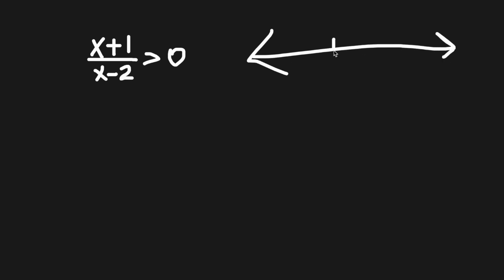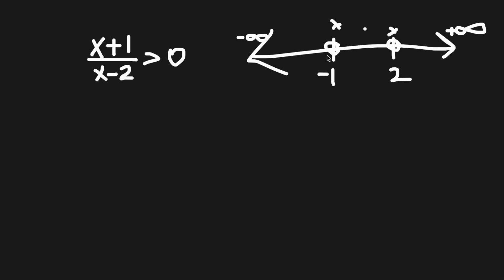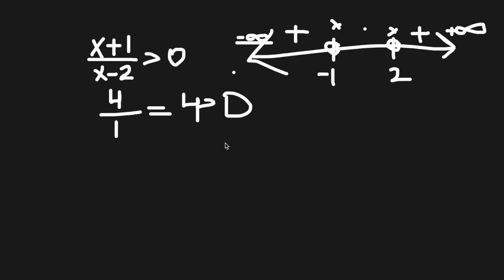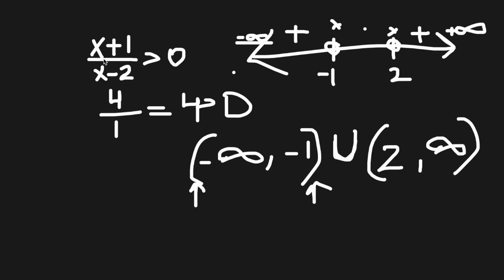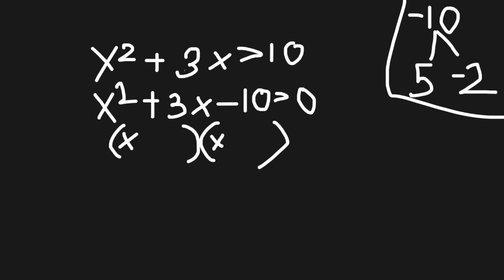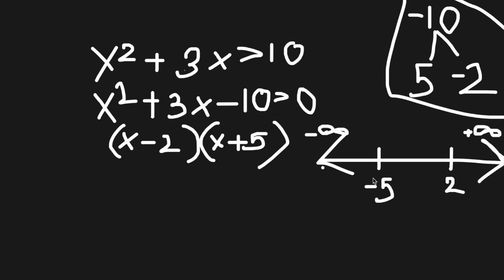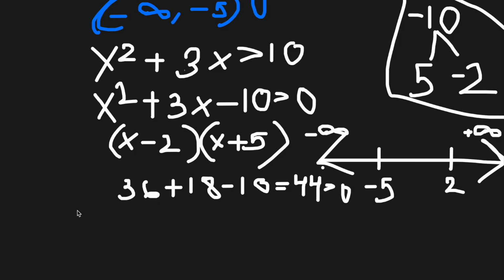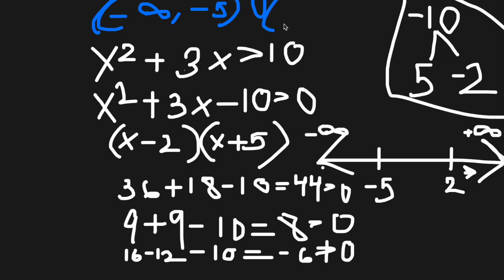Rational and Polynomial Inequalities